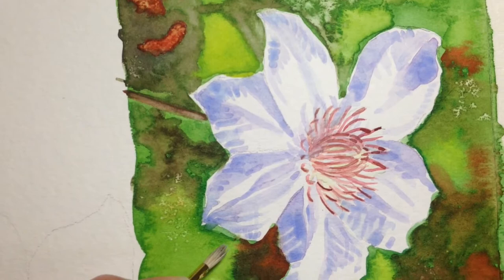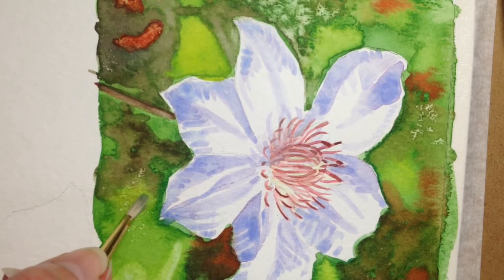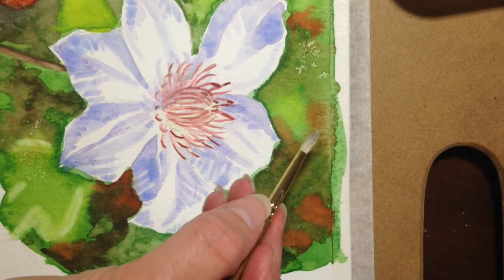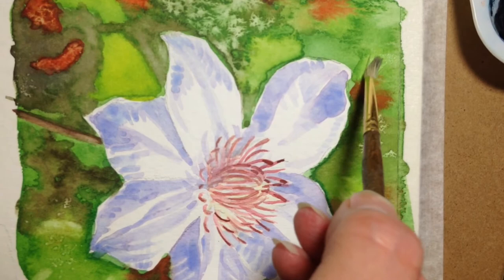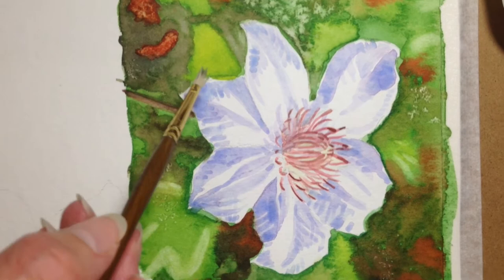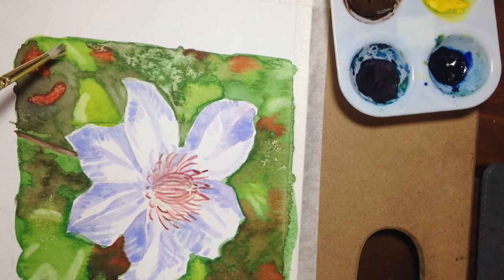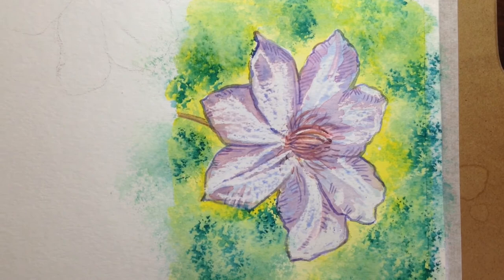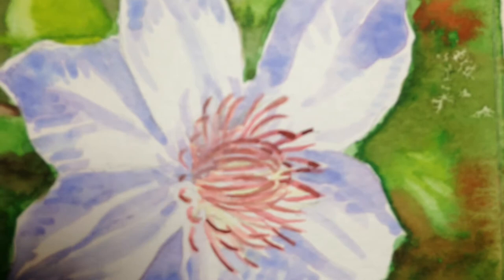Watercolor flower - Scrubbing out & blotting demo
Watercolor flower - Scrubbing out & blotting, painting with sponge